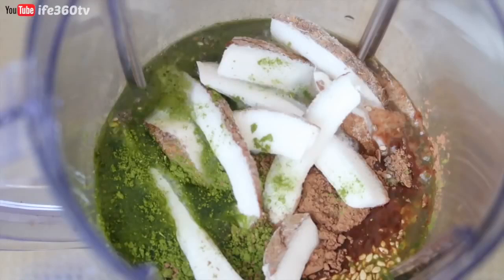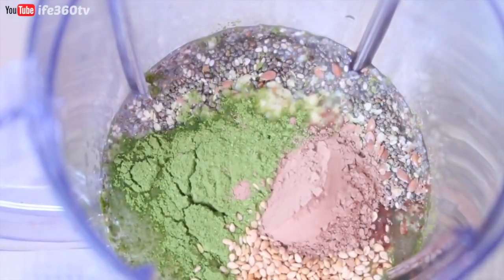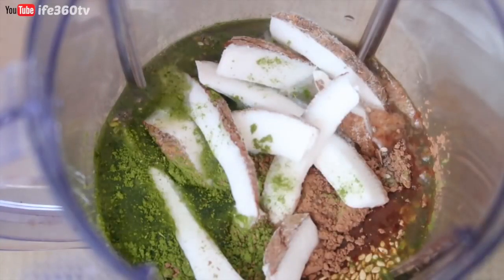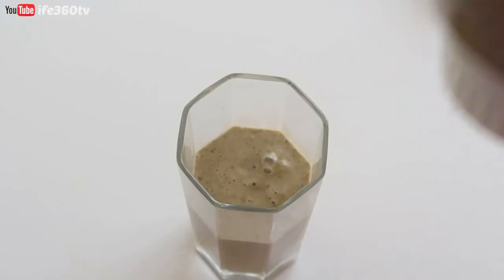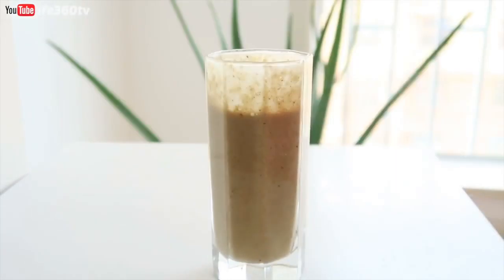Tom's of Maine Whole Care Natural Toothpaste with Fluoride, Cinnamon Clove, 4 0 oz 3 Pack 12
Greenies Original Teenie Natural Dental Dog Treats
Baby Wipes, Huggies Natural Care Sensitive Baby Diaper Wipes,
 Unscented, Hypoallergenic, 1 Flip-Top Packs (56 Wipes Total)
LilyAna Naturals Retinol Cream for Face - Retinol Cream, Anti
Aging Cream, Retinol Moisturizer for Face, Wrinkle Cream for
 Face, Retinol Complex - 1.7oz
Aztec Secret – Indian Healing Clay 1 lb – Deep Pore Cleansing
 Facial & Body Mask – The Original 100% Natural Calcium
 Bentonite Clay – New Version 2
Nail Files and Buffer, TsMADDTs Professional Manicure Tools
 Kit Rectangular Art Care Buffer Block Tools 100/180 Grit 12Pcs/Pa

Food That you Make Happy
Personal Care
are infrared thermometers safe
are laser thermometers safe
beauty secrets
ugly beauty
vogue beauty secrets
true beauty
beauty look
beauty tips,
beauty and the beast
beauty hacks
sri lankan beauty
sinhala beauty tips
cosmo beauty studio
beauty secrets vogue
shihala beauty hacks
beauty tips for girls
true beauty is internal
sinhala beauty youtube
sinhala beauty channel
sinhala beauty secrets
beauty news
asmaa beauty
macro beauty
srilankan beauty youtuber
narins beauty
cedras beauty
cat eye beauty
layto - beauty
beauty tricks